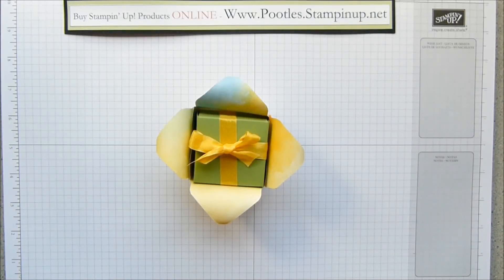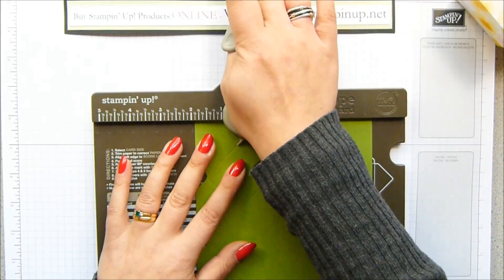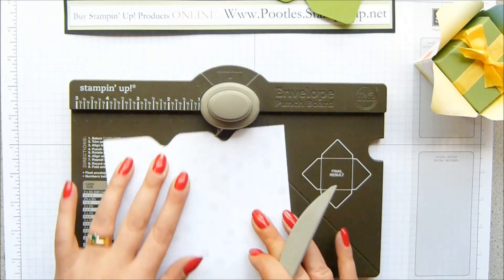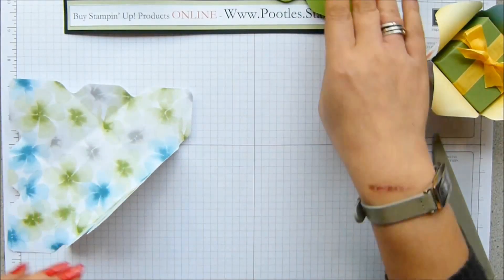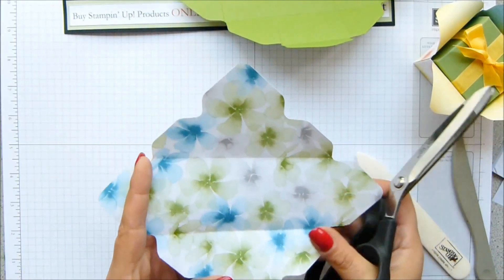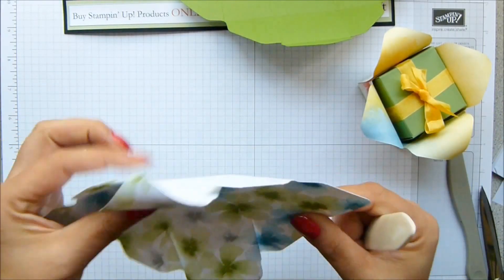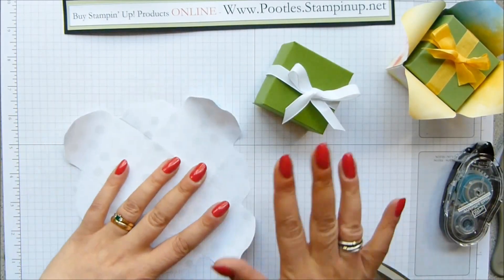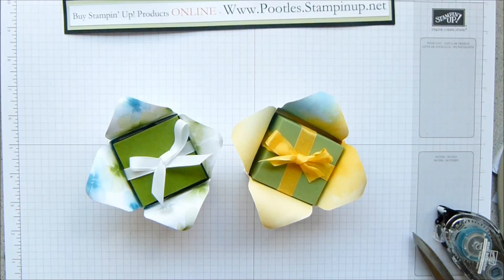Adorable Envelope Punch Board Box in a Flower Tutorial